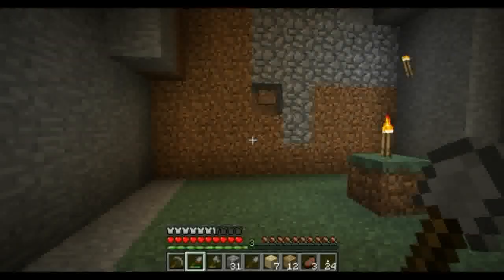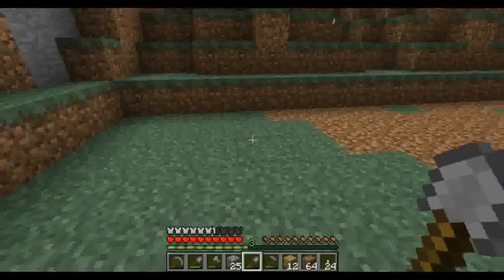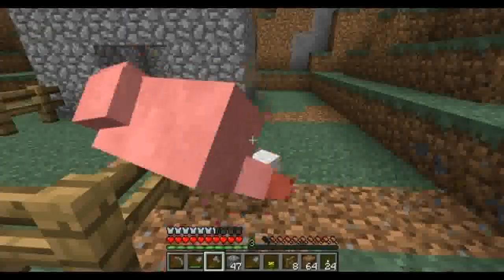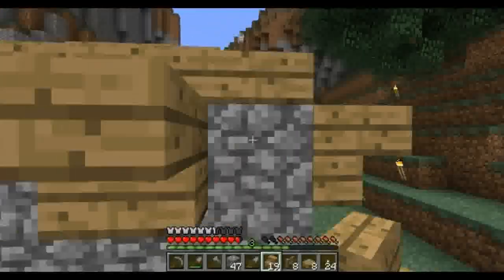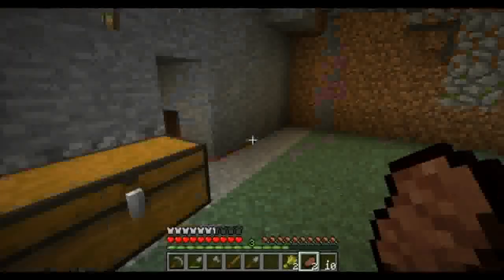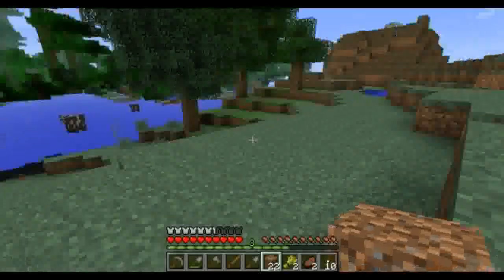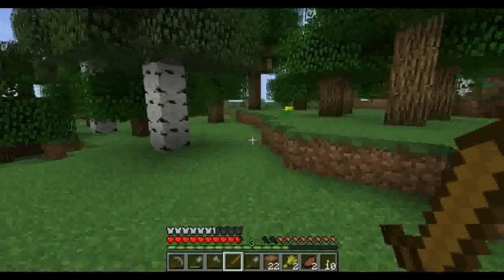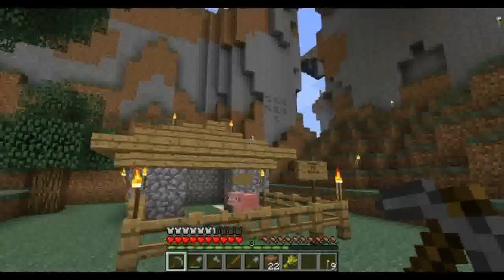How To Play Minecraft: E06 Saving The Endangered Pig!!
Hey Everyone!

Welcome to Torhan's: How to Play Minecraft 1.3!

In this episode, we build a pig rescue to save the endangered pigs of minecraft!!

THEME PACK!